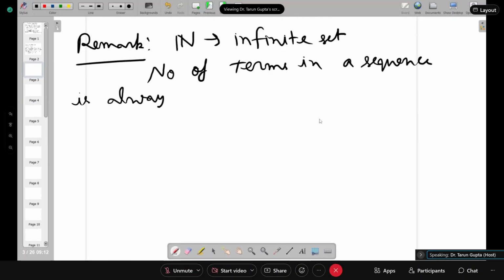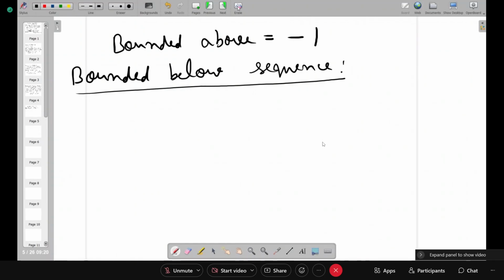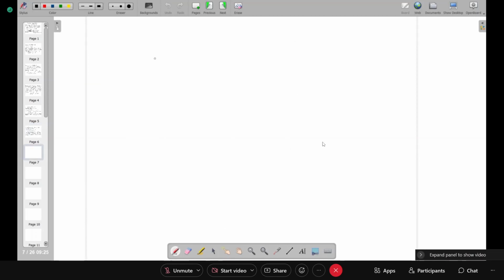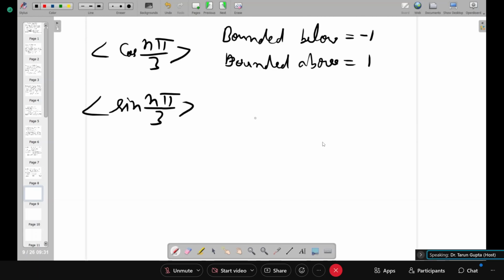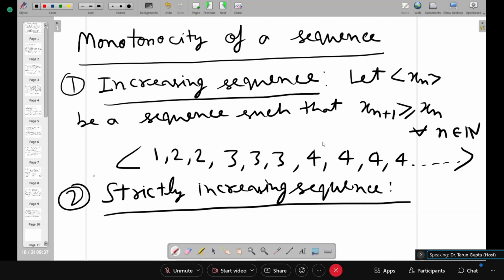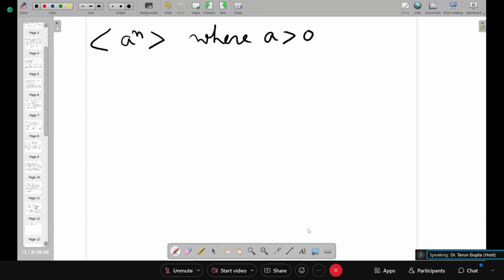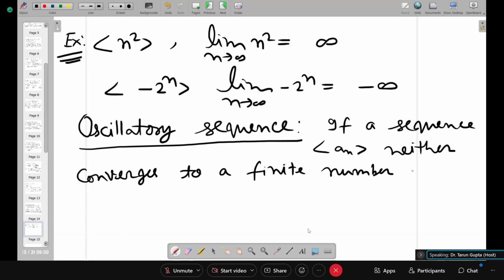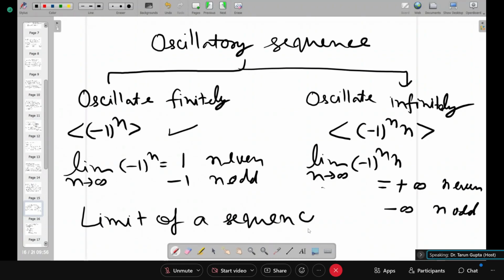l 22 maths